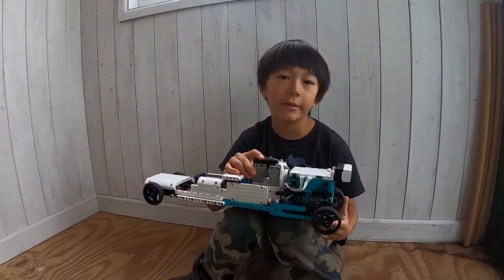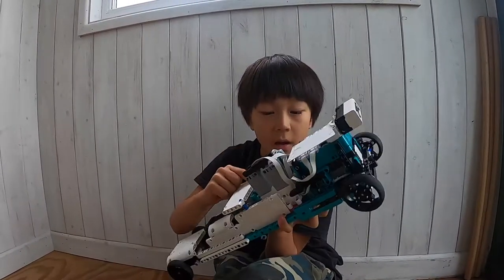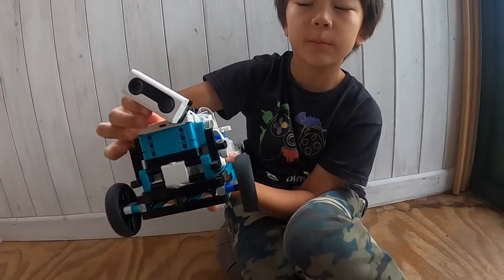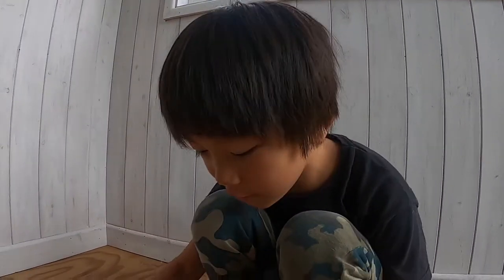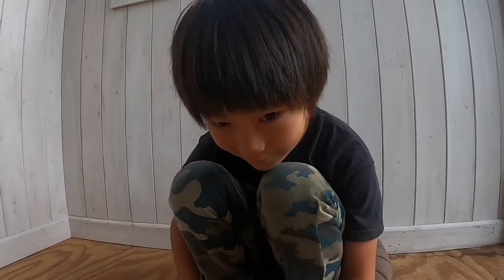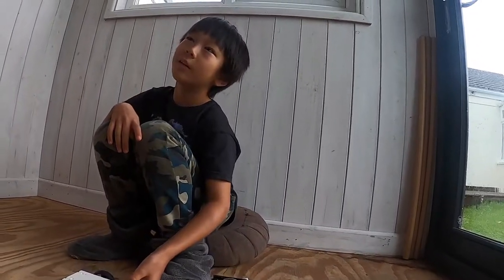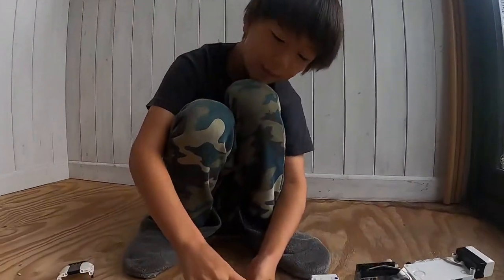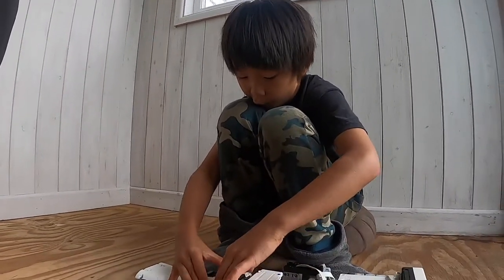Tesla 51515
A noisy (because cog slipping) 51515 car